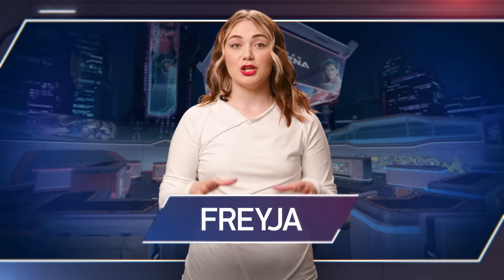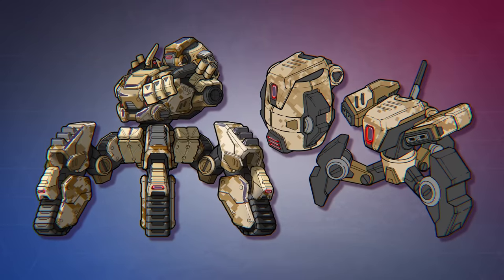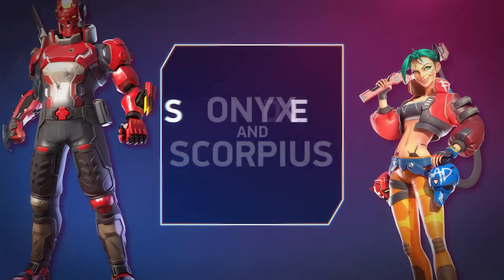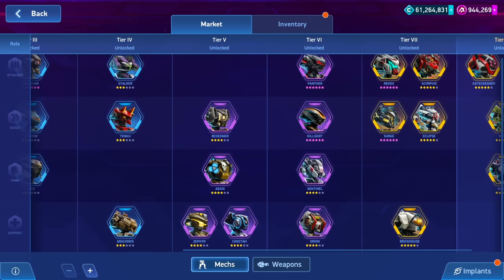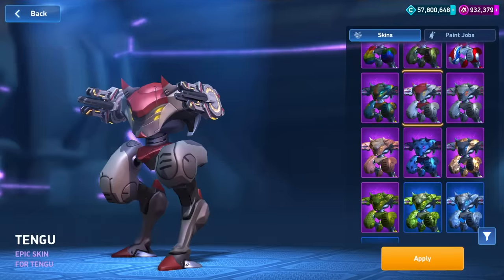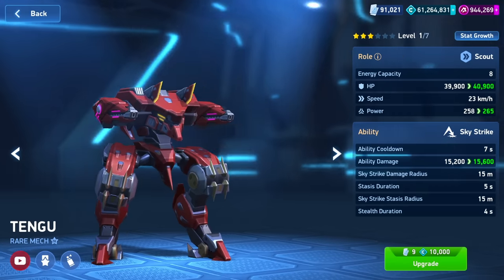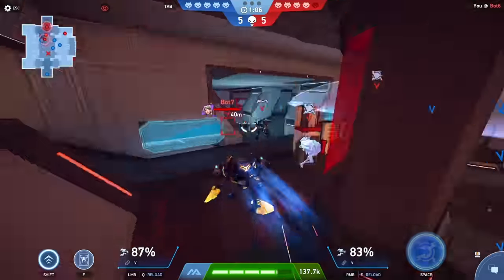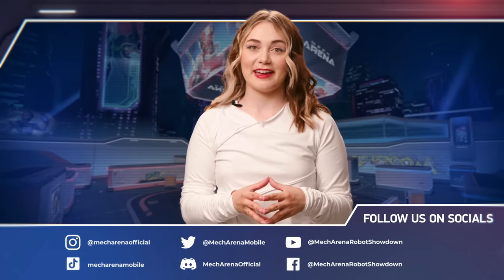Mech Arena | Visual Redesign | Update Preview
🔥A major visual redesign is coming to Mech Arena very soon!

And, as always, Freyja from our Community Team is here to talk about it in detail.

In this Update Preview video, Freyja will explain the reasoning behind the visual revamp of the game, show what will change, and shed light on more upcoming updates.

Check out this preview and get ready for Mech Arena’s badass new look!